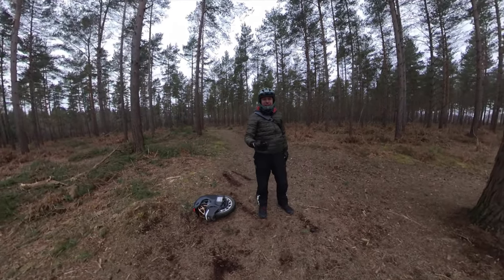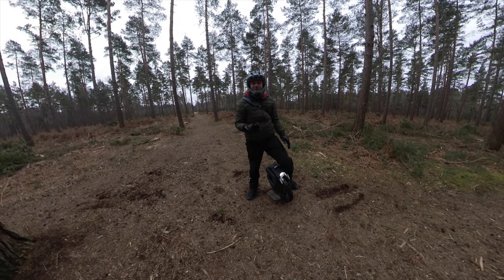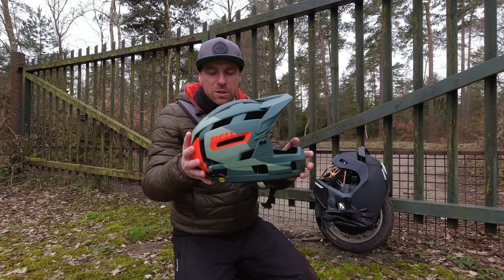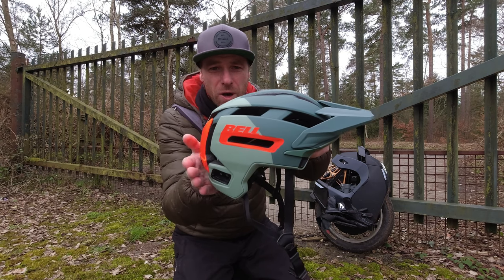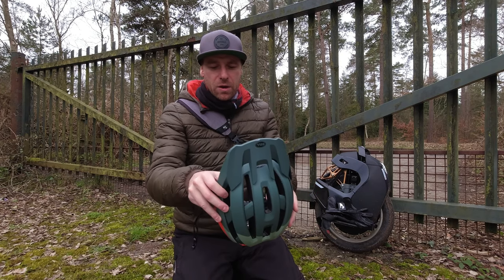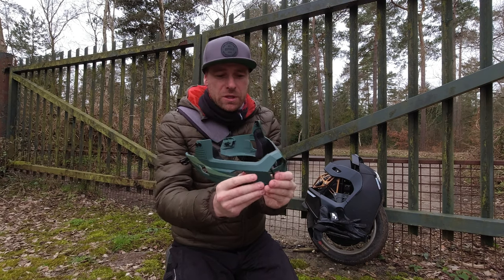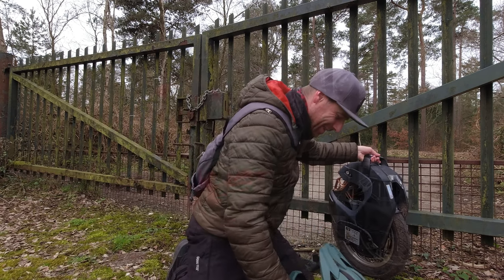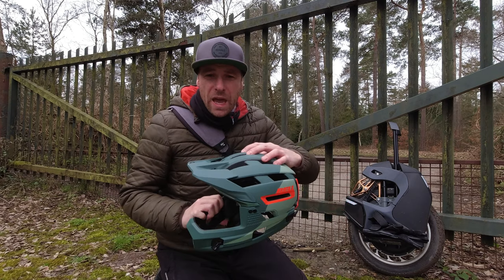Kingsong S18 - Review of the Bell Super Air R Full Face Helmet [Fall included]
Hi guys, today I am doing a review and long term feedback about my Bell Super Air R full face helmet. So far this helmet has served me well and I am very impressed with the weight, build quality, functionality and also the MIPS technology. I have come off the wheel a few times and its always good to feel protected.

Also if you have other recommendations please drop that down below too. Always great to know what other people use.

Andre

0:00​ Intro
0:33 Trail riding
1:10 Insta360 One X footage
2:53 Coming off the wheel
5:45 Review of Bell Super Air R
13:31 Bonus trail section

Positives of the Kingsong S18
- Awesome design
- Wheel size and tyre rolling performance
- Adjustable suspension to fit to your riding conditions
- Trolley handle that is easy to operate
- Good range but not the best
- Good speed but not the fastest
- Light and agile
- Pedals are high from the ground creating excellent clearance
- Built in mudguard that really keeps the wheel and suspension area clear
- I think its a super fun EUC and a trail destroying machine.

Not so positives of the Kingsong S18
- Can be a pain to get the right setting dialed in for the suspension
- Its a pain to work on, ask Mario from Speedyfeet
- Needs better weather protection, this really goes out to all wheels
- I would like the option for a more offroad tyre like the Sherman as standard
- More clearance between the tyre and the mudguard. This is more for UK muddy riding.

Kit used:
- Kingsong S18 with new 2021 board
- Bell Super Air R convertible helmet
- DJI Osmo Action 4K
- Insta 360 One X
- HillBilly Wrist Guard Gloves Full Finger
- Fox MTB Downhill gloves